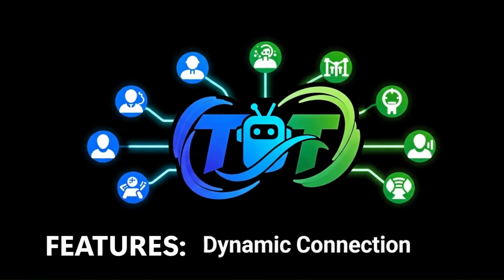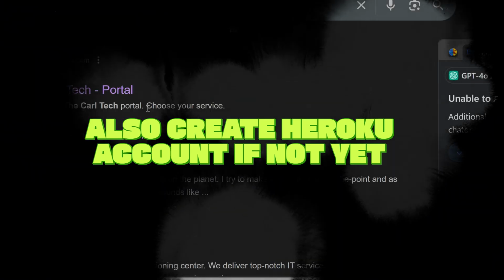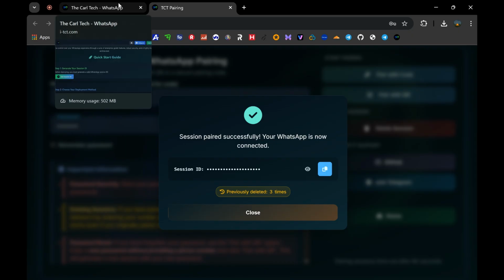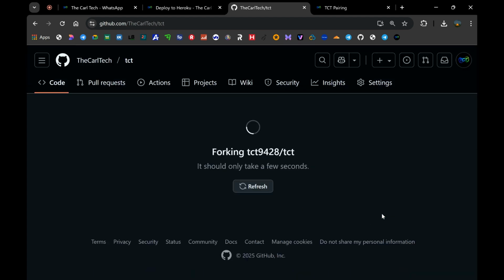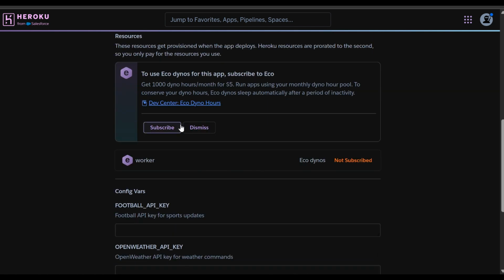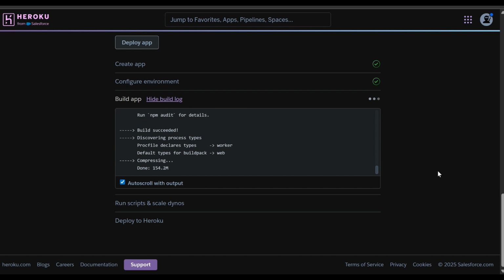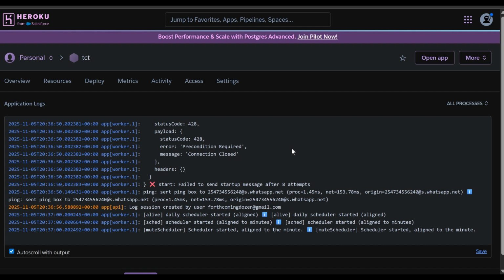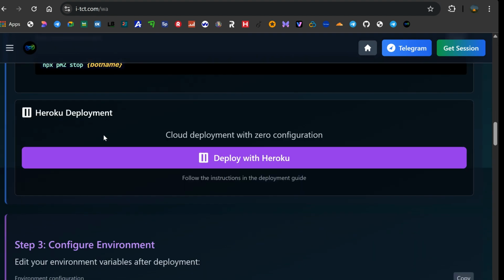The Unstoppable WhatsApp Bot: Heroku Deployment for 24 7 Automation!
Tired of complex VPS setups? In today's ultimate guide, we simplify the process and show you step-by-step how to deploy your FREE WhatsApp bot using your existing code and the powerful Heroku cloud platform. We'll cover everything from getting your unique Session ID to forking the official repository on GitHub and setting up your Worker Dyno for stable, continuous 24/7 operation.

This is the fastest, most reliable way to get your bot live after learning the basic PowerShell script! Say goodbye to Windows PC and Termux limitations and embrace stable, cloud-based automation for just the cost of a coffee.